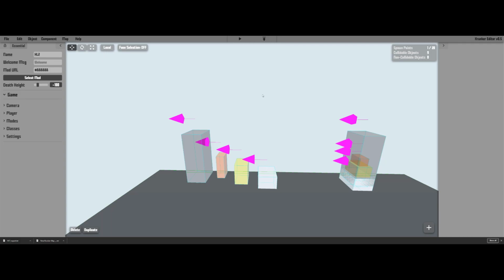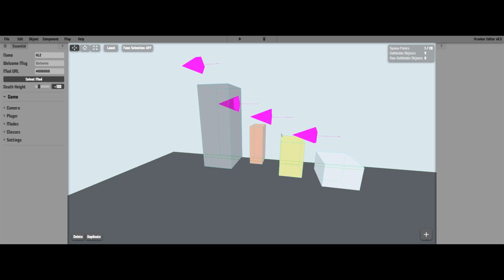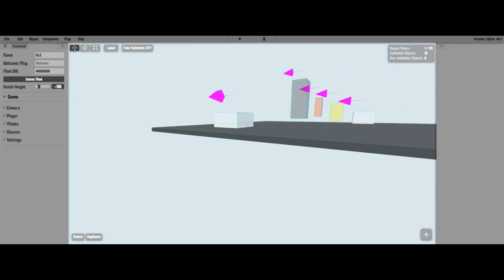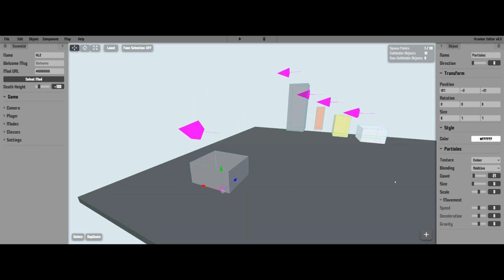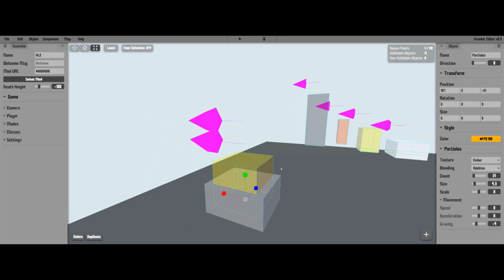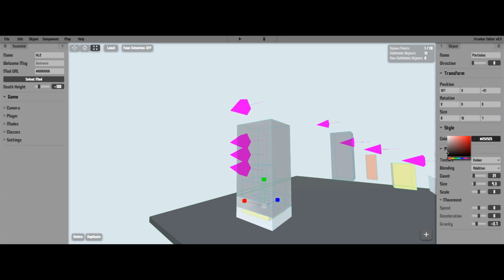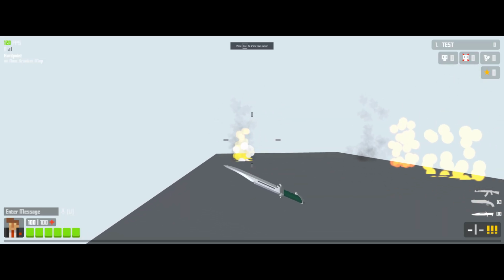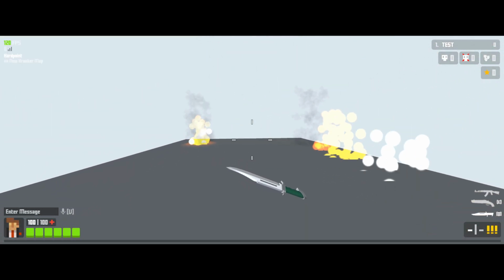Krunker Map Making tips n Tricks | ep10 | FIRE! (using particles)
In this episode I go over how to make fire (using particles) for use in your krunker maps.